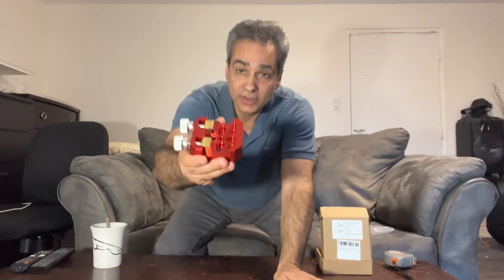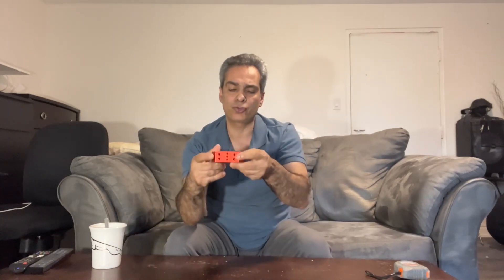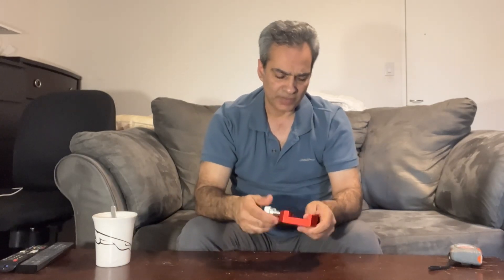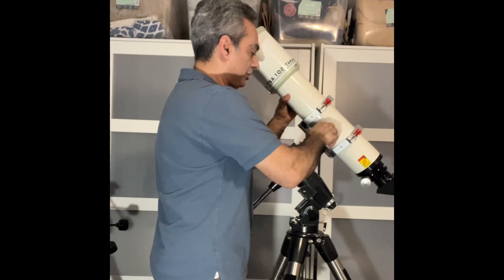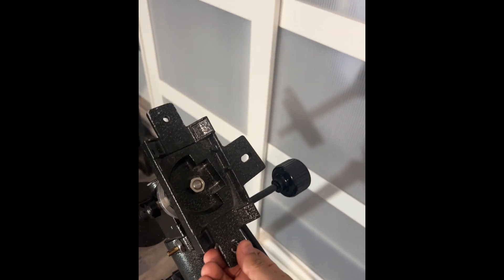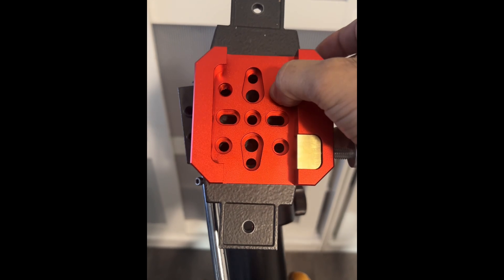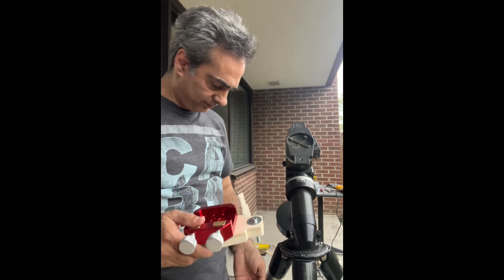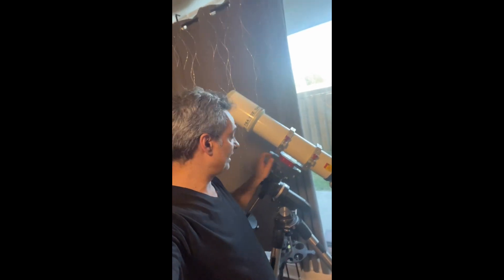making an older mount a vixen mount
Here is how to change a older non vixen mount to a newer style vixen mount to change scopes faster